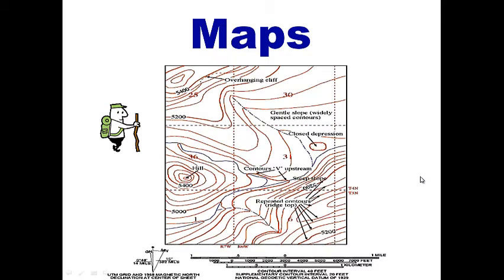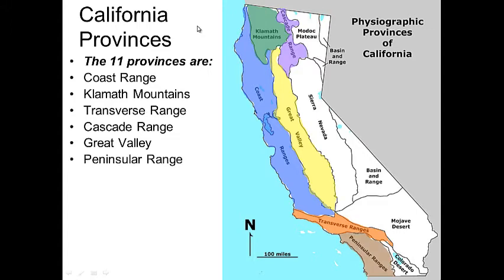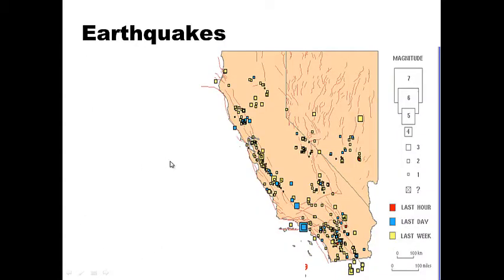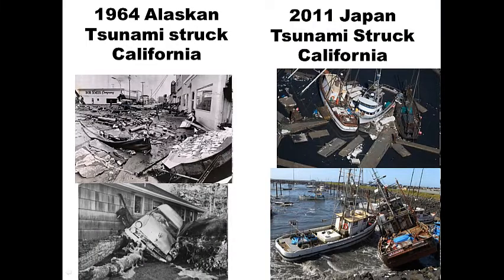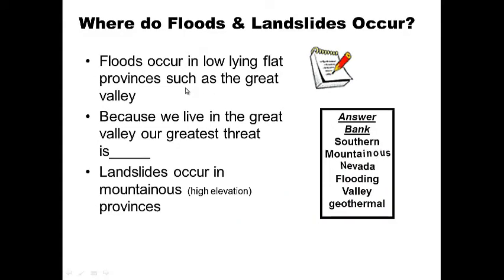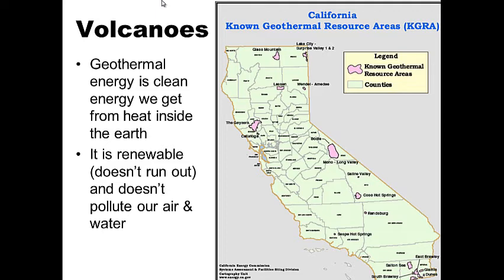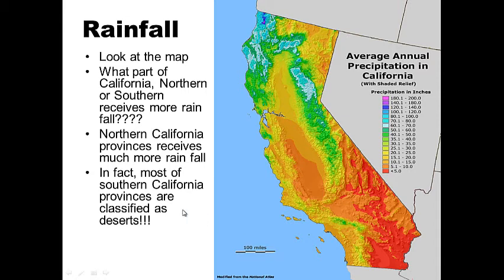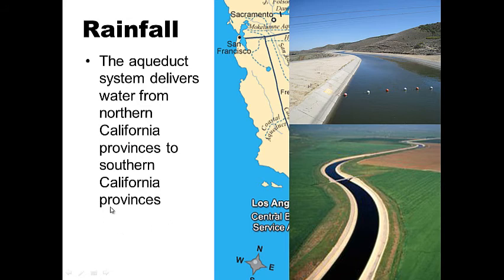Map Unit: DAY 3 of 3 Notes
California hazard maps